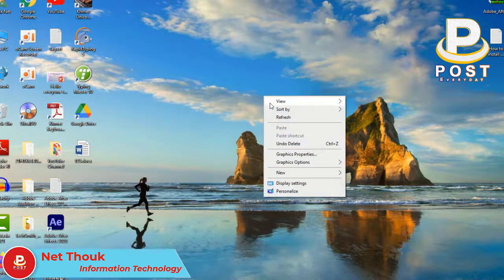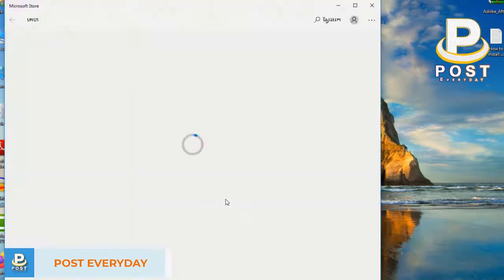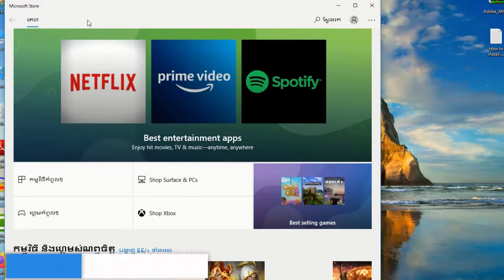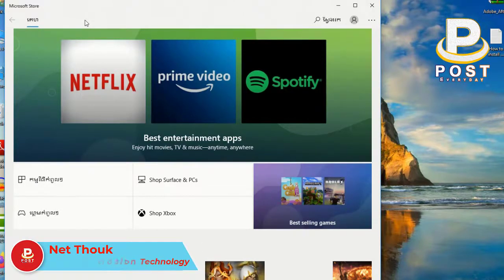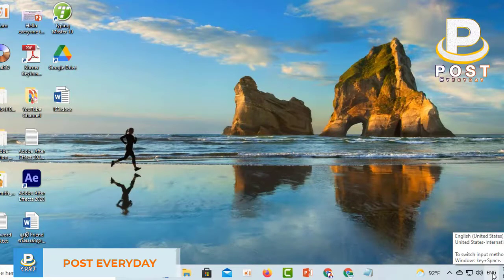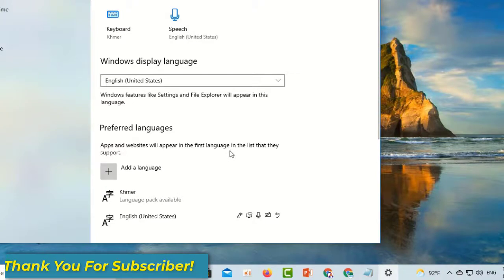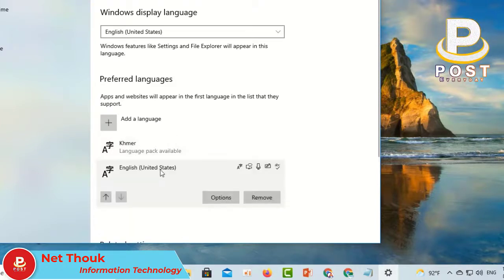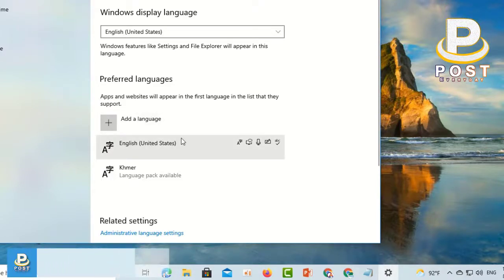How to change language on Ms. Store on Windows 10 2021 - #11 - Post Everyday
Welcome to "Post Everyday" Channel, We channel provide to upload New video everyday on time 2:00 PM, 3:00 PM and 4:00 PM, 5:00 PM ,   Thank you for like, share and subscriber! How to change language on Ms. Store on Windows 10 2021 - #10 - Post Everyday